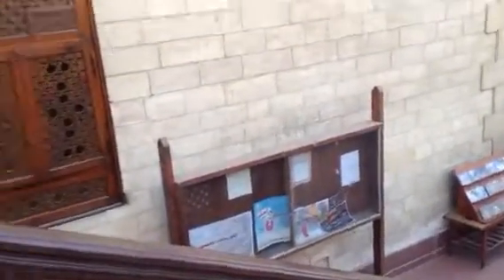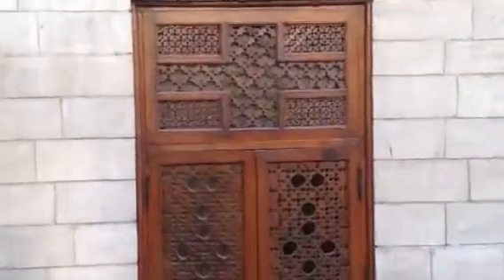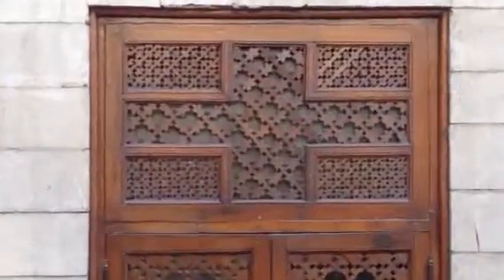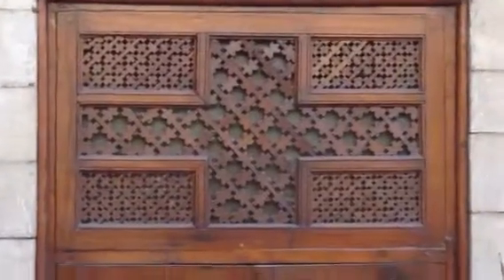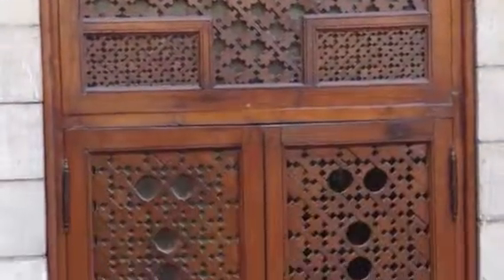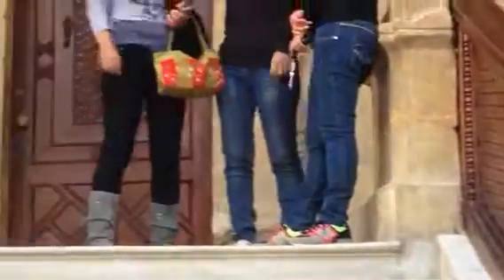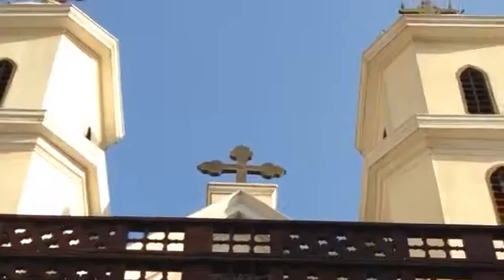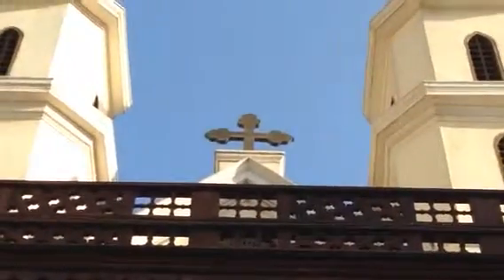Eric Outside Suspended Church